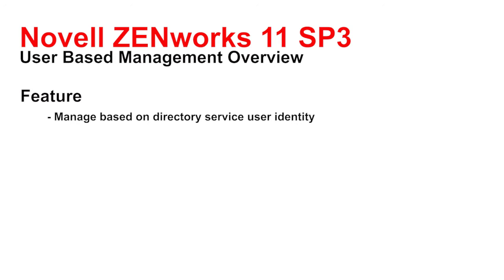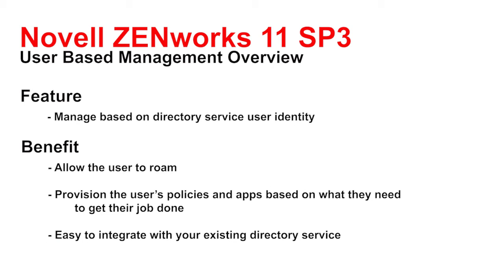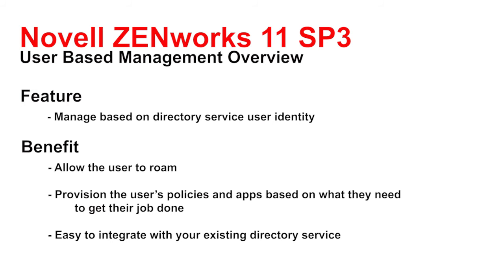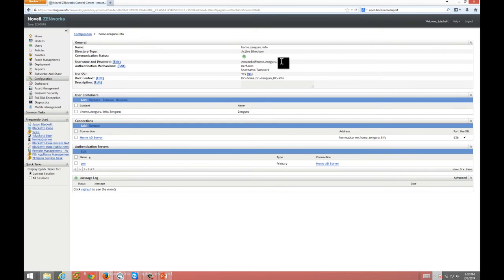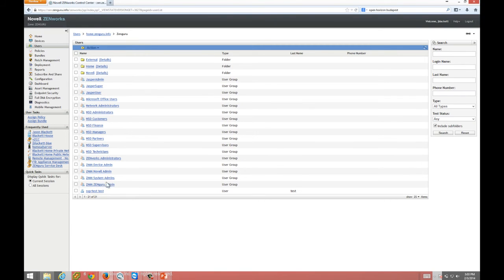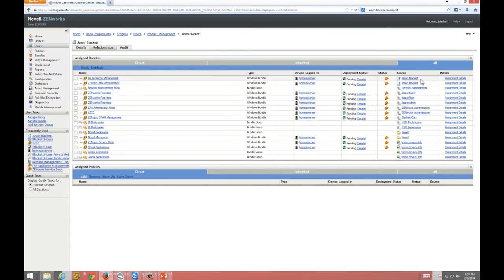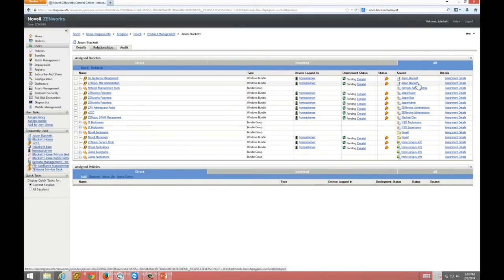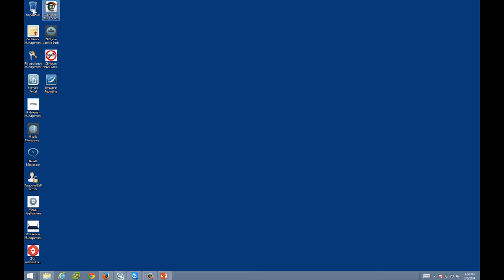ZENworks 11 SP3 User Based Management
Save time getting virtual apps to the right people using your existing directory services with Novell ZENworks. -